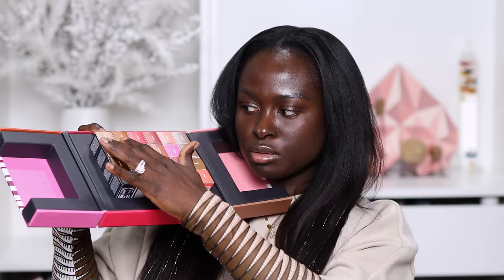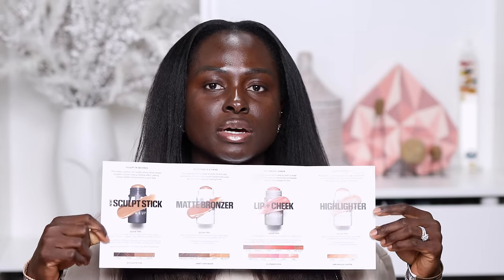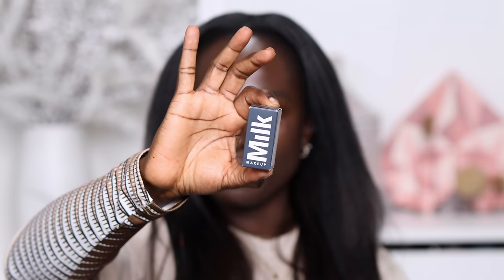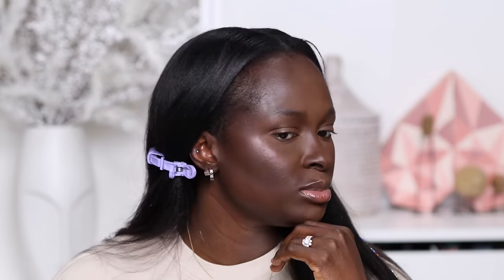Milk Makeup Just Called Out The Cosmetics Industry With This Shade?!😱 | Ohemaa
All I am saying is, is Milk Makeup can do it( granted they gave us a bronzer not a contour) then anyone can do it too. where is the lie?